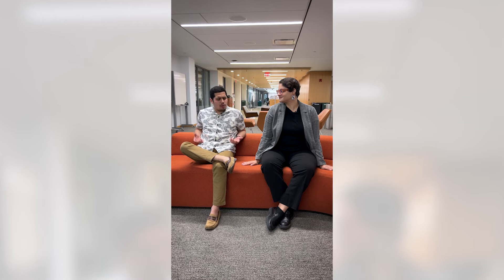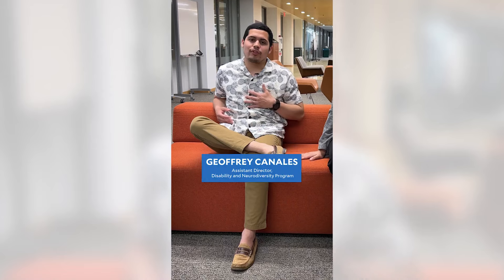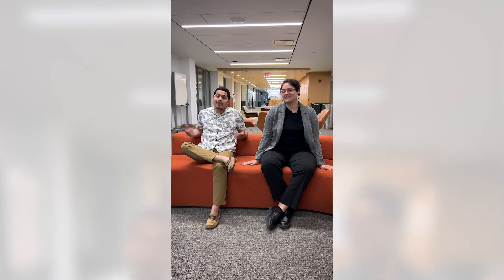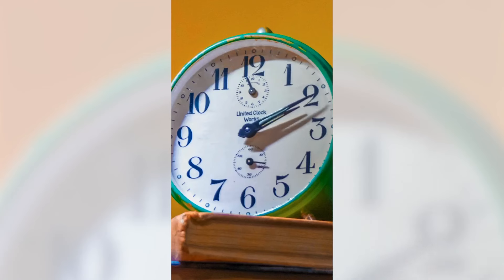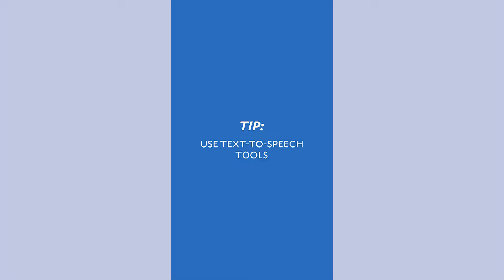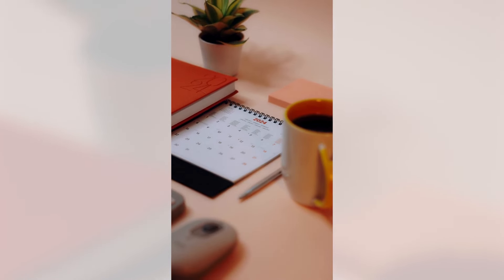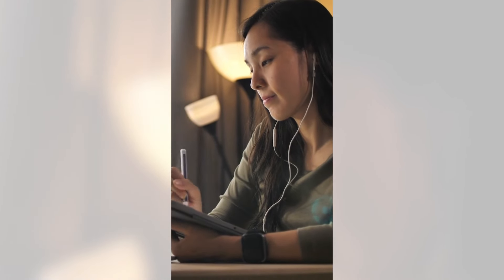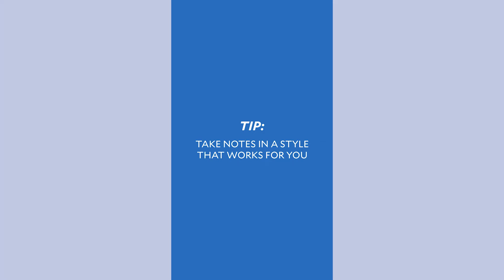Maximizing Access: Yale Online & Poorvu Center Celebrate Global Accessibility Awareness Day 2024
Have you ever started an online course only to get sidetracked along the way? 🙋‍♂️ We’ve all been there! But good news, we’ve got solutions. In celebration of Global Accessibility Awareness Day 🖥️🎉🌐, we tapped into the expertise of Geoffrey Canales and Amanda Valdespino from the Yale Poorvu to bring you six essential tips on staying focused and motivated in your online learning journey.